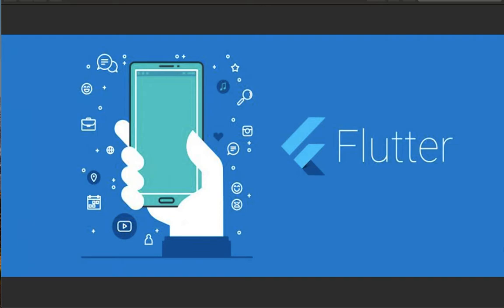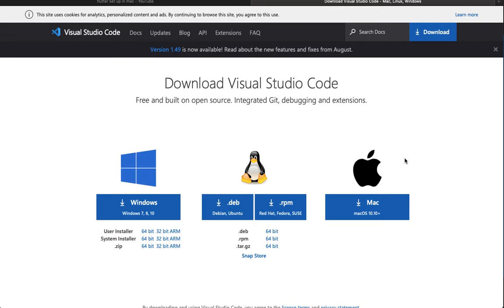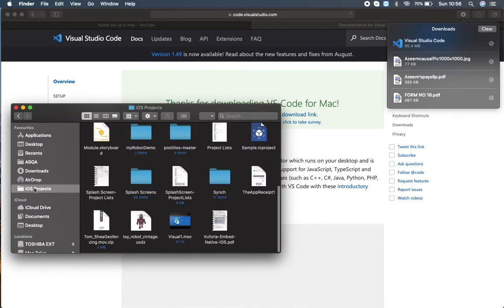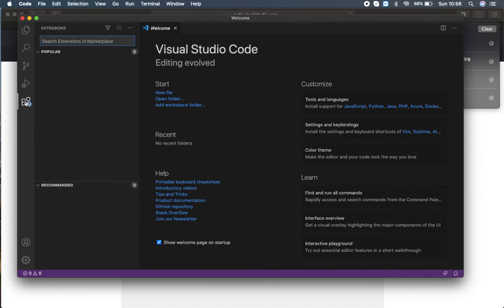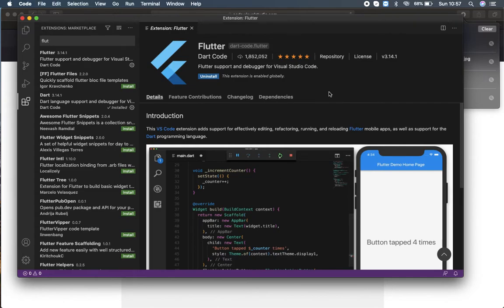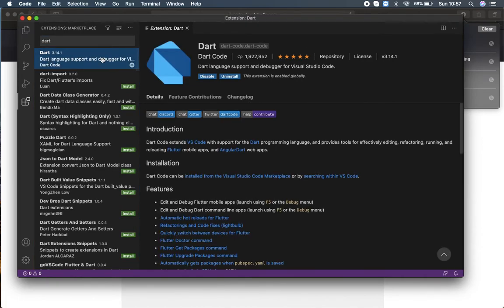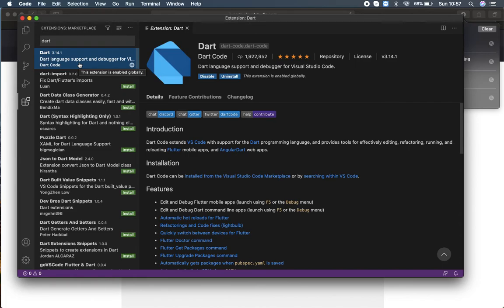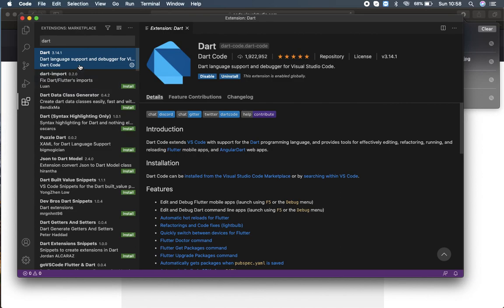How to install Visual Studio Code in Mac & Add Flutter | Dart extension for Flutter App Development🔥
This Video tutorial is about How to install Visual Studio Code in Mac  & Add Flutter | Dart extension for Flutter App Development .This project setup is latest version in 2020.

👨‍💻 NOTE:- This video is meant for beginners to learn basic concept of Visual Studio installation and its flutter extension. If I went wrong somewhere, please comment it over to make it clear.

• Download latest Xcode for iOS Project

☕ If the video helped you out, buy me cup of coffee via Paypal